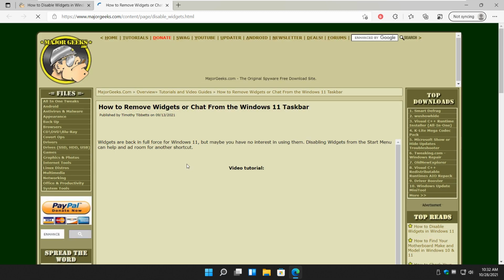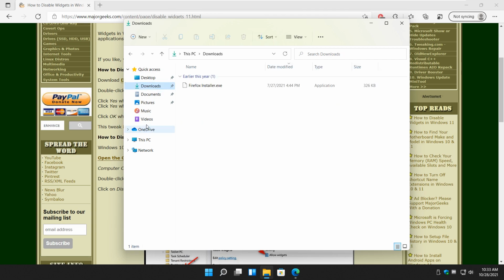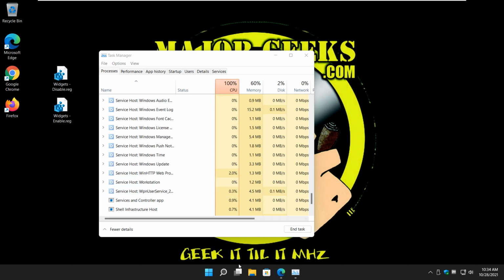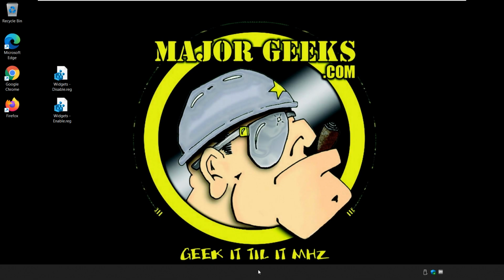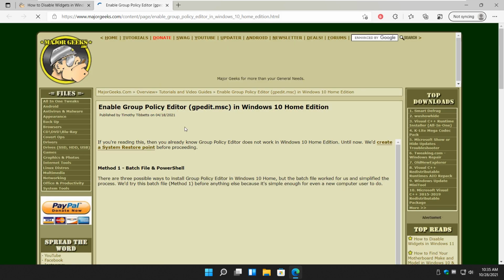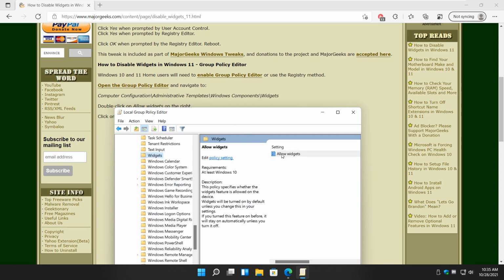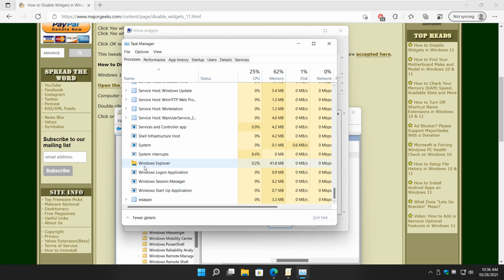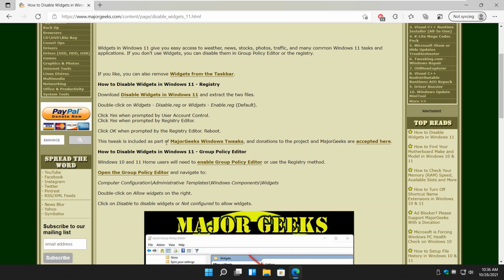How to Disable Widgets in Windows 11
Widgets in Windows 11 give you easy access to weather, news, stocks, photos, traffic, and many common Windows 11 tasks and applications. If you don't use Widgets, you can disable them in Group Policy Editor or the registry.